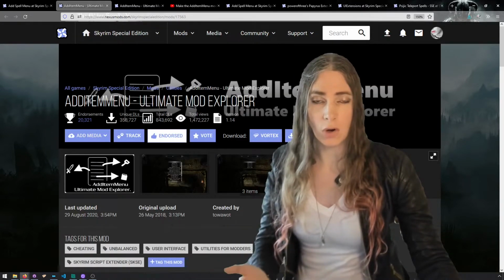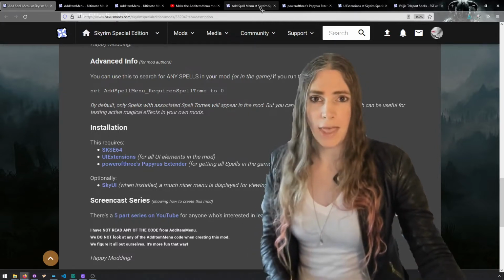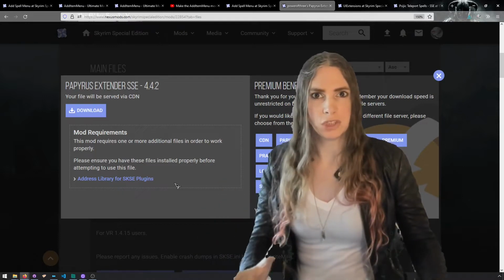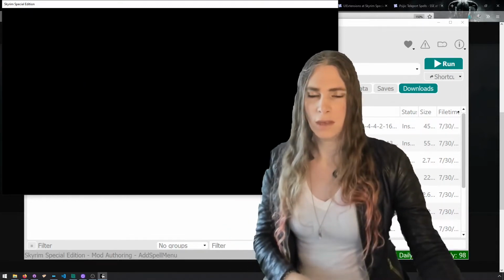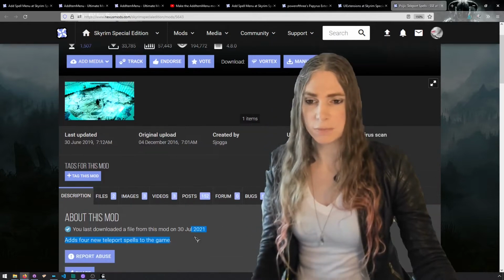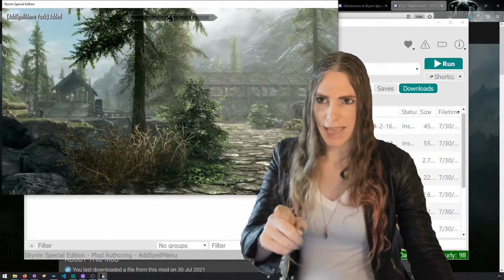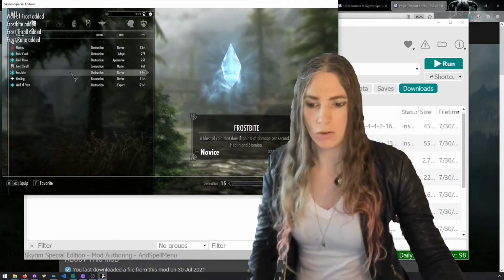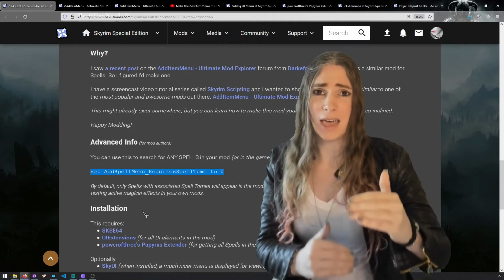Demo of Add Spell Menu (inspired by AddItemMenu by towawot)